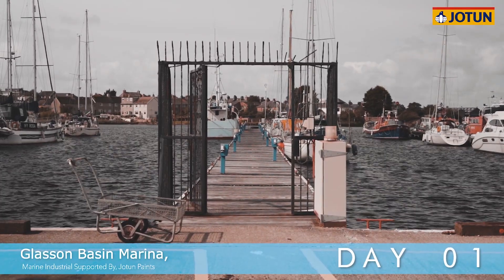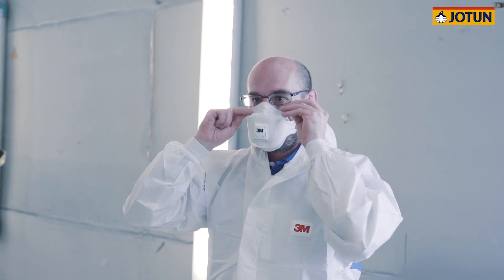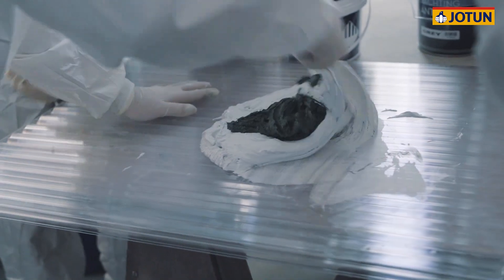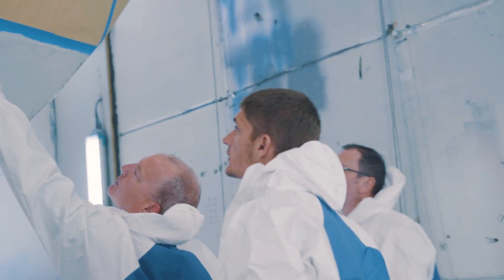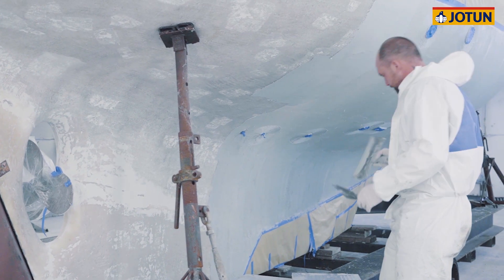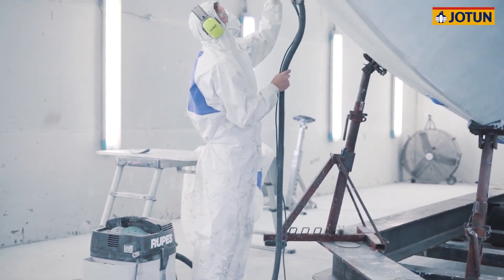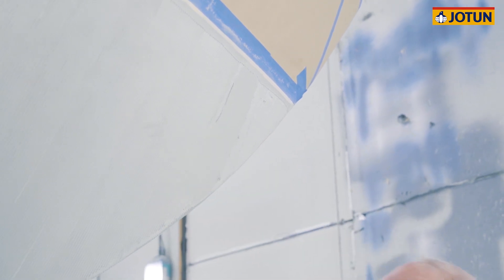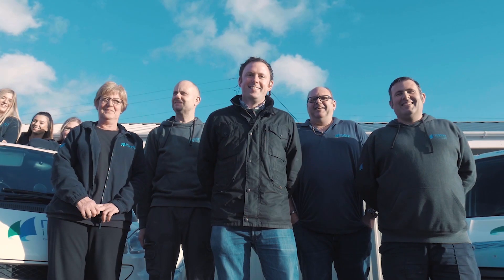Osmosis Repair to Fibreglass Boat using Jotun Osmoshell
A full osmosis repair using Jotun Osmoshell, applied at Glasson Basin Marina with British Waterways Marina.  This whole process took two full days with a two person team mixing and applying.